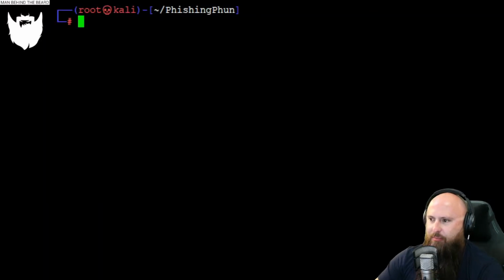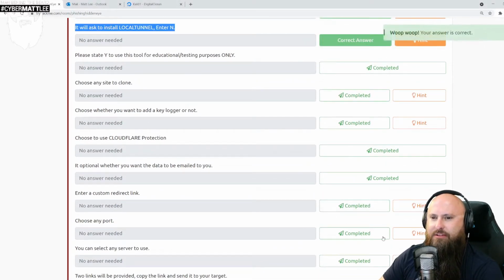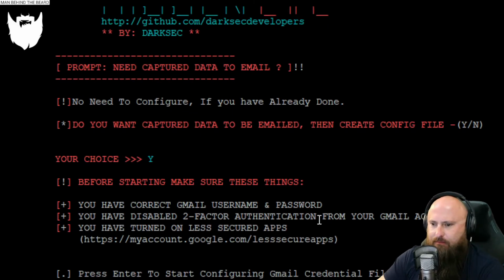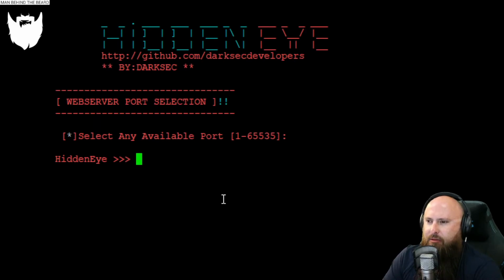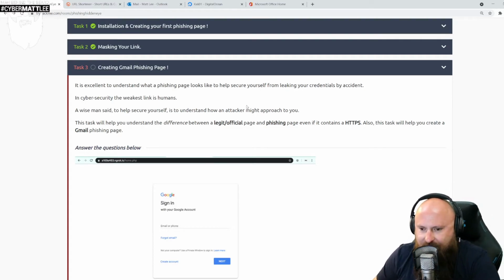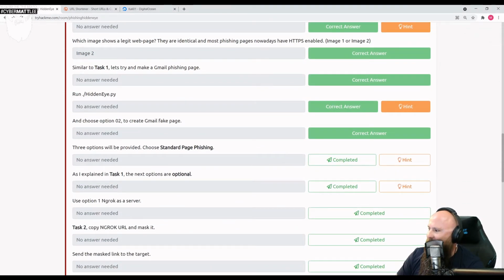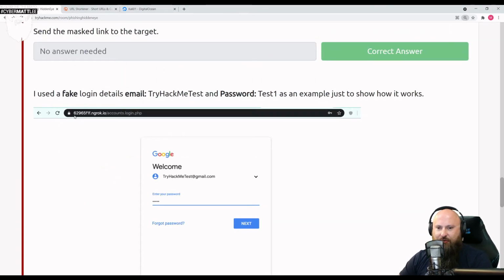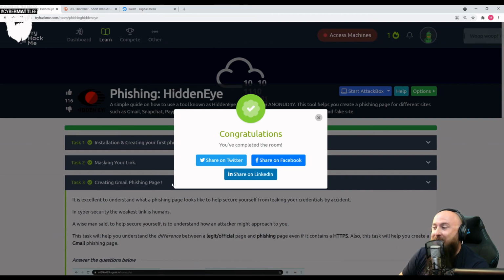THM - HiddenEye Phishing Phun Full video Walkthrough